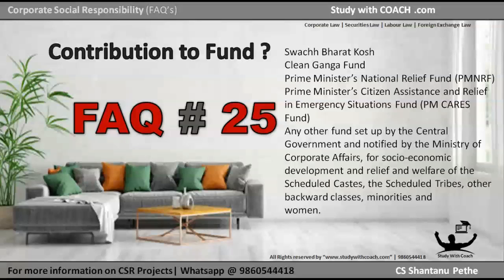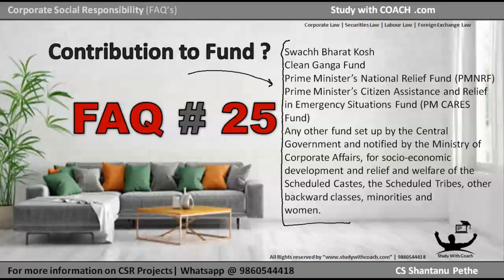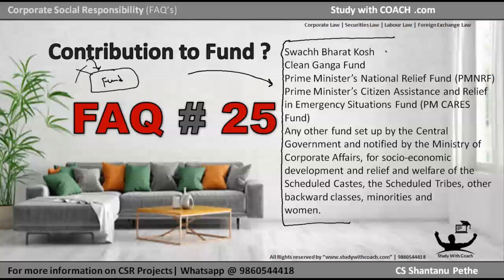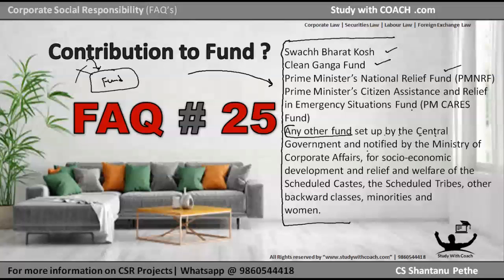25. Contribution to Fund as CSR Expenditure | Projects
Dear All (Important Announcement)
Detailed Training Course on New Labour Codes | New Labour Laws | Human Resource Laws by CS Shantanu Pethe (Trainer, Coach & Consultant) is 🍀available now 🍀

Course Duration - 1 Year (with Support for 3 Years)
Covers Both - Theory & Practicals of four New Labour Codes
a) COW 2019 (Code on Wages, 2019)
b) IRC 2020 (Industrial Relations Code 2020)
c) OSHWCC 2020 (Occupational Safety, Health & Working Conditions Code, 2020)
d) COSS 2020 (Code on Social Security, 2020)

This Training course is Specially designed for
1) People working in the HR Department
2) Professionals like Advocates & CA & CS dealing with Labour Laws
3) Job Seekers trying to get placed in the HR Department
4) Students of Law & Management (CS, LLB & MBA)

It's a unique In-Depth Training Course & you will not find it anywhere else.
After Completing this Training Course you will have complete command over these New Labour Laws. You will be able to
✅ Crack the Interviews,
✅ Advice the Top Management & Clients,
✅ Comply with these Laws in letter & Spirit,
✅ Defend cases in Courts in a much better way

This Training Course Covers Four New Labour Codes in the following Modules
1) Overview (Basic Concept)
2) Detailed Analysis
3) Summary
4 )Assessment
5) Case Studies
6) Certification
7) Support

It's an Online Training Course, anyone can join from anywhere.

Content Delivery
✓ Lectures can be downloaded from the Web portal on a PC/Laptop & can be played offline (Password will be provided to play these files)
✓ Assessment will be Online (Dashboard will show the detailed results of each Test, & you will be able to assess your Strong & Weak areas)
❤ Support: There will be Direct Support (Phone/Zoom/Google Meet/Skype)

Best Regards